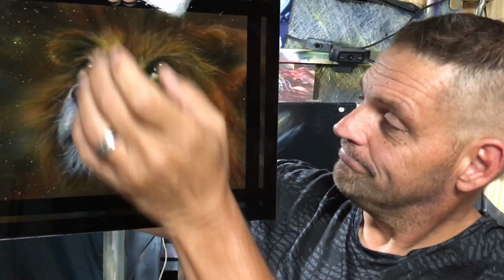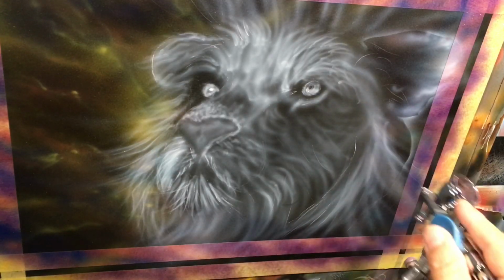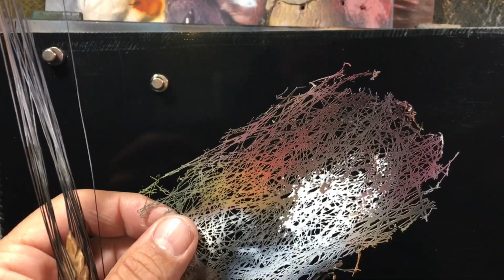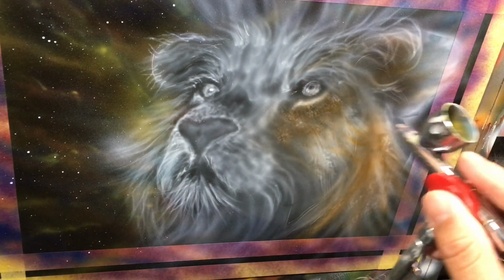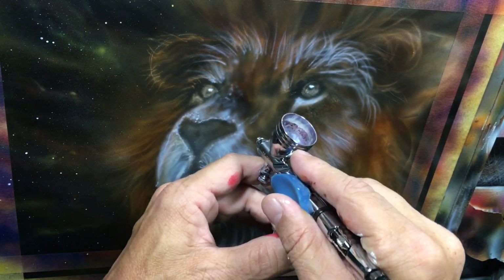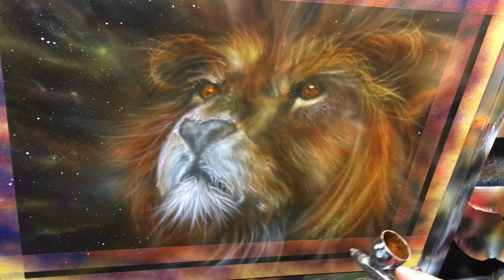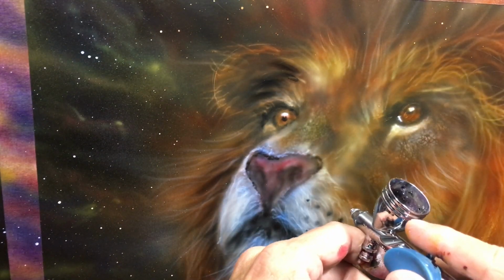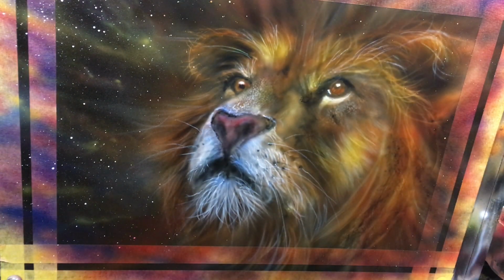Simple Lion airbrush painting tutorial, learn how to airbrush!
Learn how to airbrush with this intermediate level airbrush tutorial! Giving you tips and tricks on how to paint this painting.

The Airspace is dedicated to all things atomized!  Teaching airbrushing for beginners as well as more advanced artists along with airbrush reviews tips and tricks!

See me on Insta!